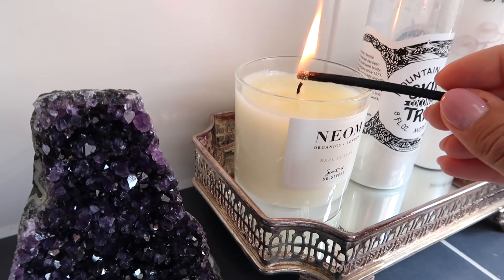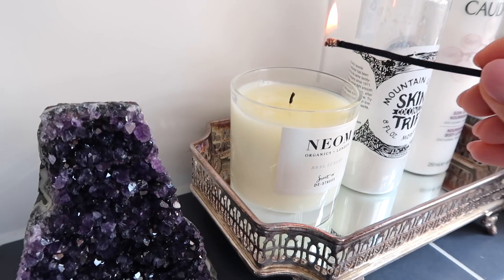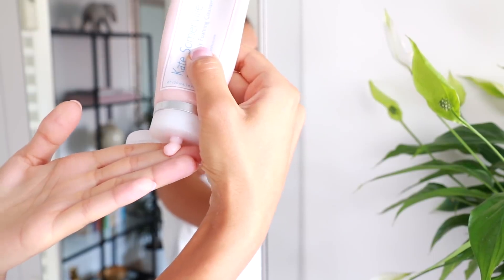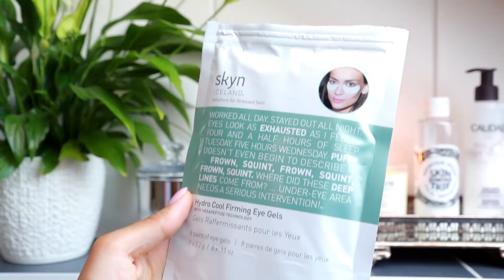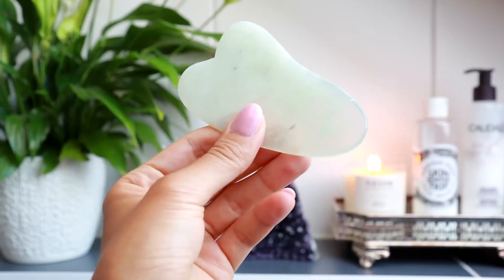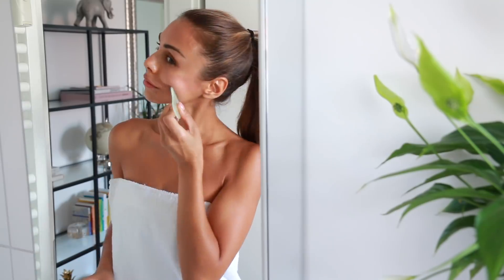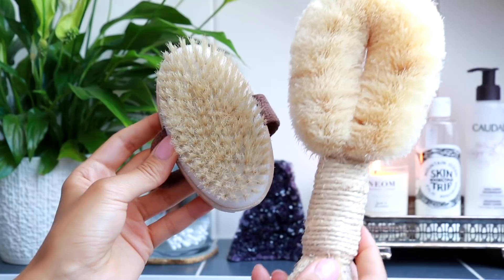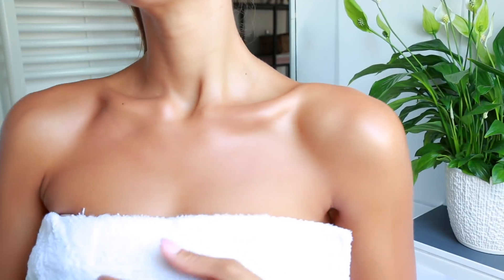MY SELFCARE SUNDAY ROUTINE | Skin, Body, Mind | Annie Jaffrey | Ad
Don’t forgot to share your skincare routine with me using Cult Beauty’s Instastories template on Instagram (@anniejaffrey

ITEMS MENTIONED

(This video is a paid collaboration with Cult Beauty. All opinions / reviews my own.)

Dry Brush #1
Dry Brush #2

FILMED WITH
Canon G7X Mark II

Canon 70D